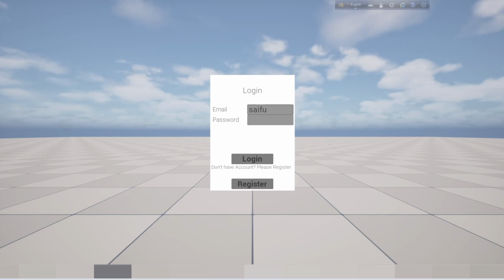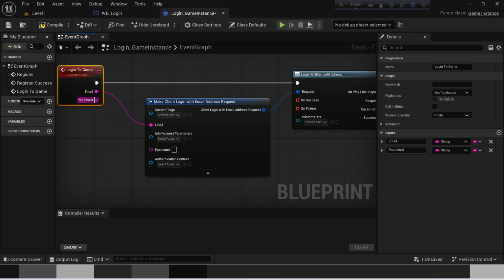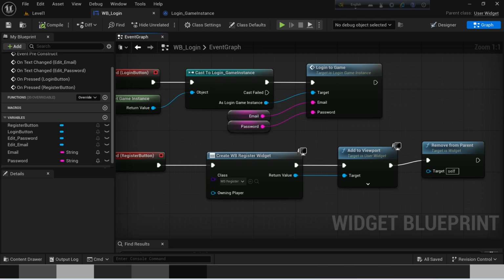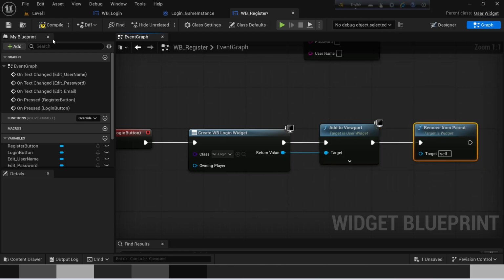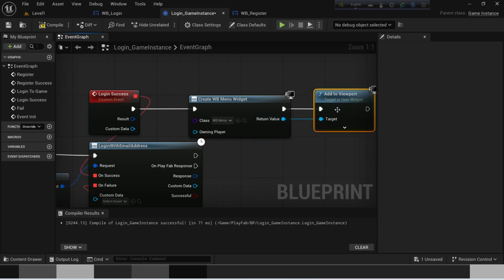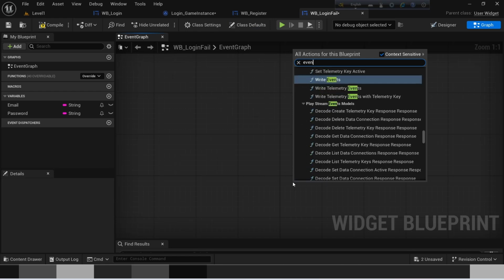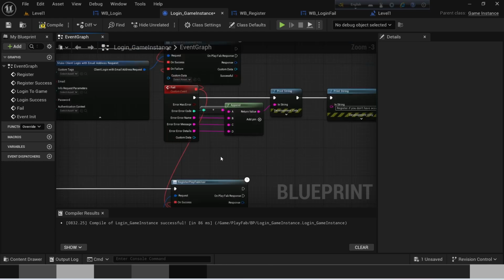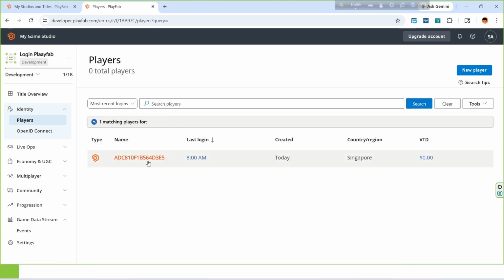Unreal Engine 5 PlayFab Login System | Blueprint Logic (Part 2)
Welcome back to Part 2! Now that our UI is looking great, it's time to make it work.

In this video, we dive into Unreal Engine Blueprints to connect our UI to the PlayFab plugin. I'll show you step-by-step how to securely authenticate users, register new accounts, and handle login errors using PlayFab's API. By the end of this 15-minute tutorial, you will have a fully working, cloud-based login system for your multiplayer game.

🔹 What you'll learn in this video:

Initializing the PlayFab Plugin in UE5

Scripting the Register Account Blueprint logic

Scripting the Login authentication logic

Handling error messages and successful login events

⏮️ Missed Part 1? Watch the UI Design tutorial here: [Insert Part 1 Link]

Drop any questions you have about PlayFab or Blueprints in the comments below!